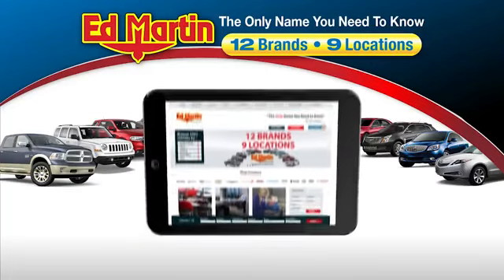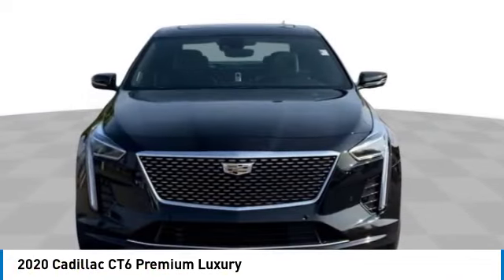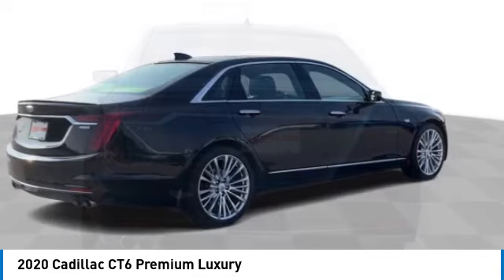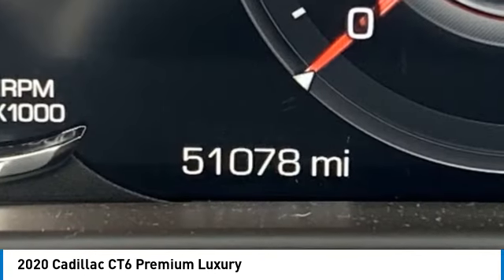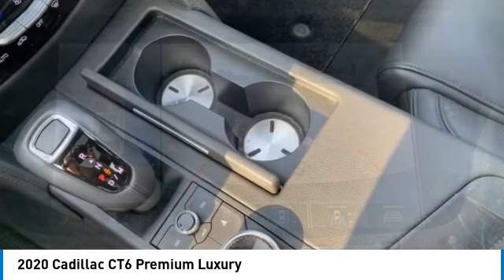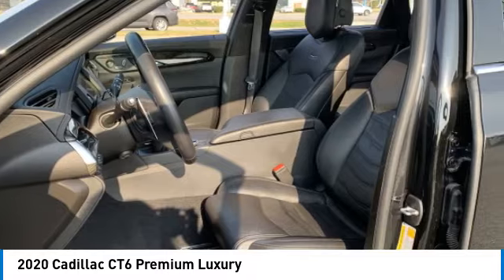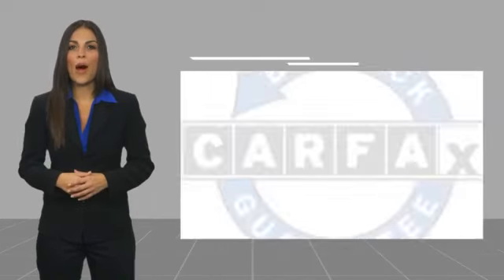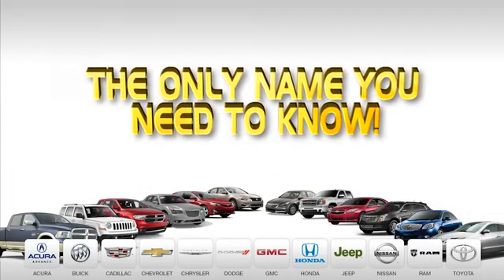2020 Cadillac CT6 4P3561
2020 CADILLAC CT6 Anderson, IN
Stock# 4P3561

New Price!

Timeless Design: The CT6 boasts a sleek and commanding exterior, combining modern lines with classic Cadillac elegance. It's a true head-turner, from its distinctive grille to its sculpted body.

Powerful Performance: Under the hood, you'll find a range of robust engine options, delivering exhilarating power and a smooth, responsive ride.

Spacious Interior: Step inside the opulent cabin, where premium materials and meticulous craftsmanship create an atmosphere of refinement. The CT6 offers ample space for both passengers and cargo, ensuring comfort and convenience.

Advanced Safety: Cadillac prioritizes safety, equipping the CT6 with an array of advanced safety features to protect you and your passengers.

Experience the epitome of luxury with the 2020 Cadillac CT6. Visit your local dealership today to test drive this remarkable sedan and discover the perfect combination of style, performance, and comfort. Elevate your driving experience with the CT6 and embrace the Cadillac legacy of excellence.

One Owner Trade, BLUETOOTH!, REARVIEW CAMERA!, NAVIGATION, USB PORTS!, Rearview Camera/Backup Camera, Rear DVD System! Dual Screens, Apple Carplay/Android Auto/Carplay, SUPER CRUISE (TM) DRIVER ASSISTANCE FEATURE.

18/27 City/Highway MPG